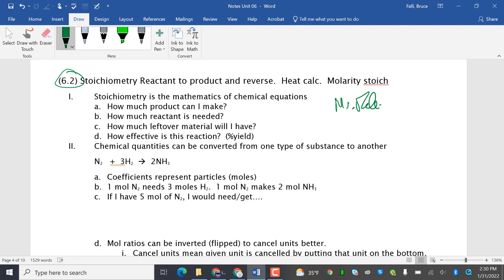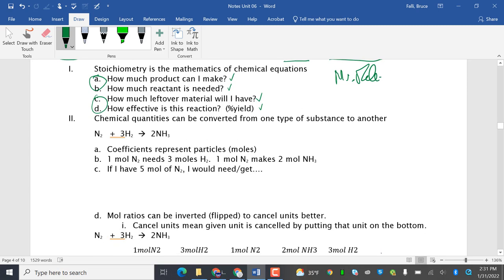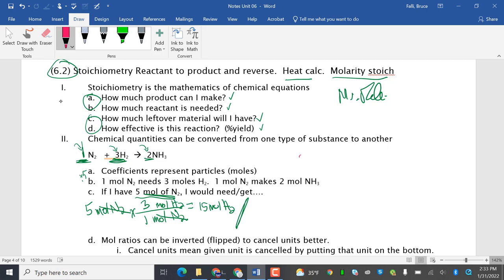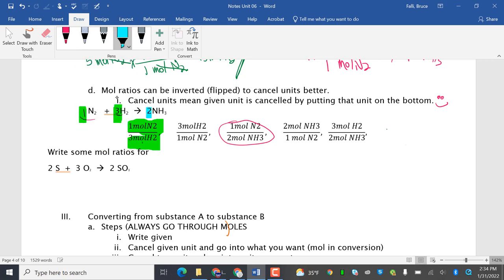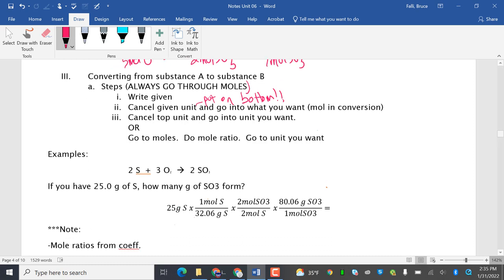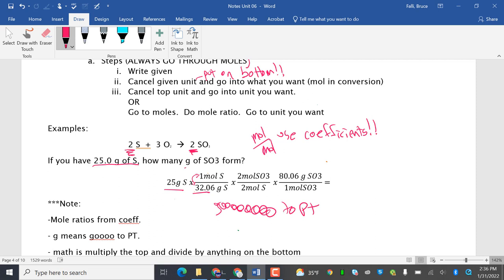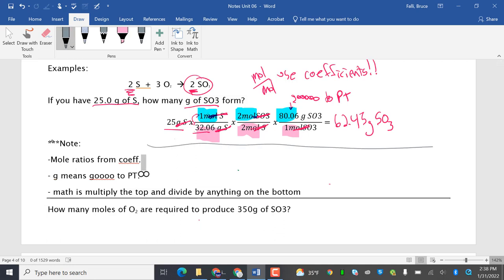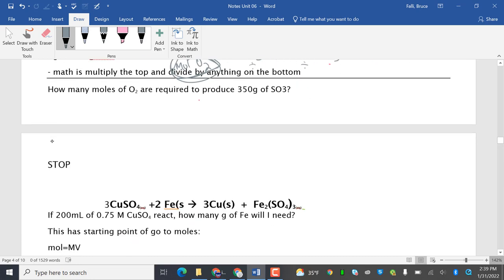LTHS Chem Accel 6.2 Stoich in g and mol